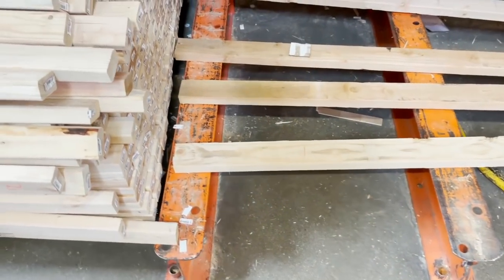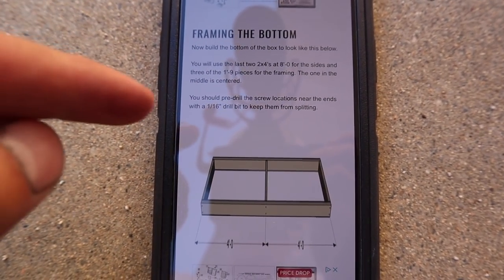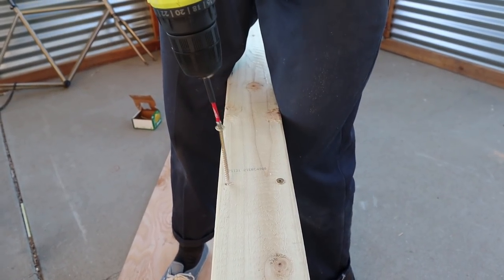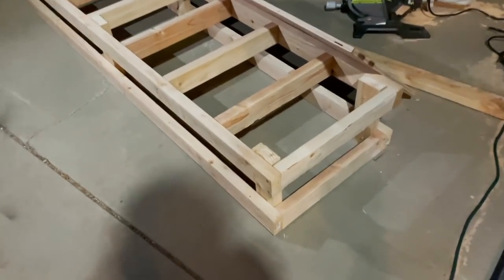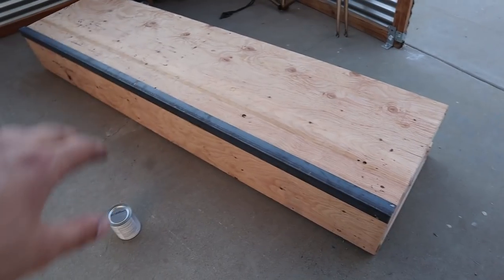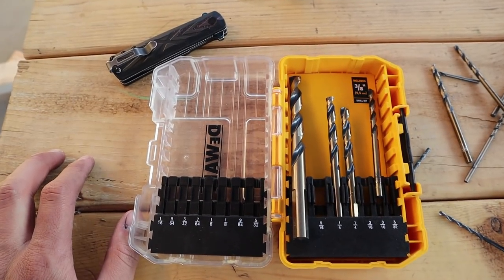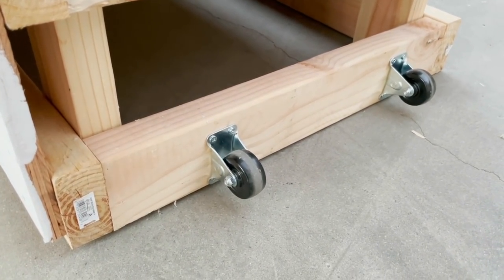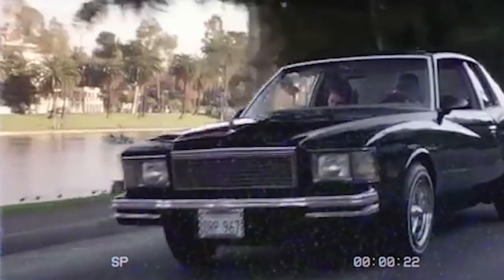D.I.Y Grind Box ( MADE SIMPLE )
Finally got around to building one of these D.I.Y Grind Box's, It was fairly quick to build and throw together, If you would like to build one of your own check out the plans here :

Follow Evening Mob: @eveningmob